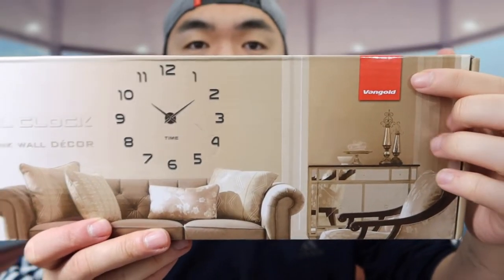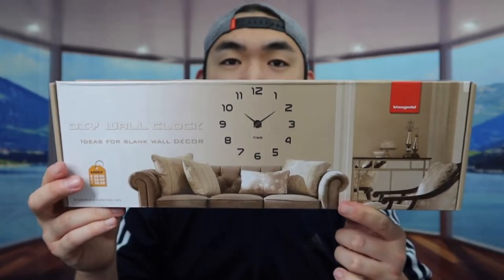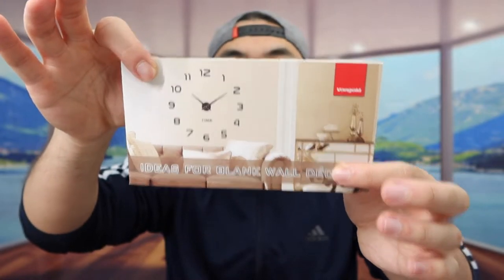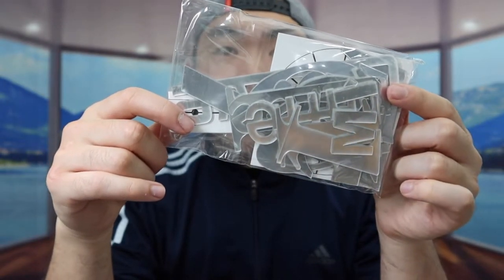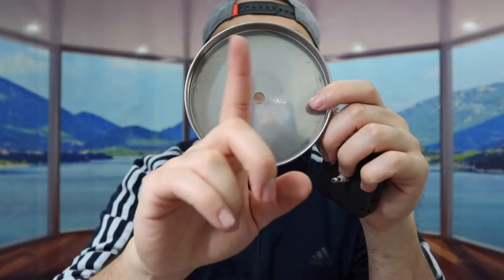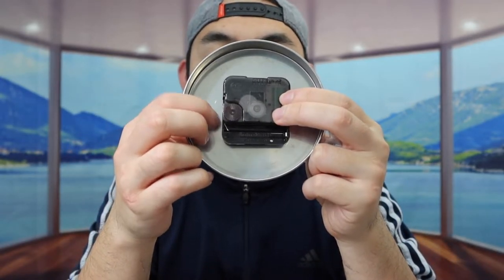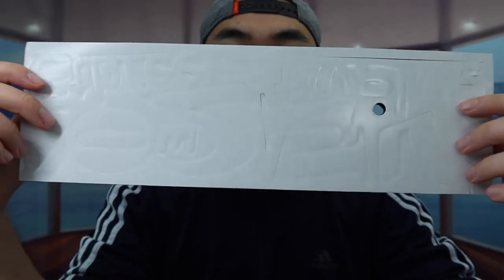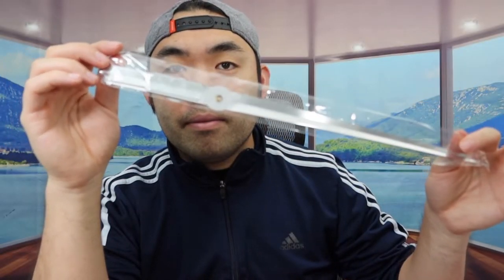Should You Buy? Vangold DIY Wall Clock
Are you in search for the best DIY wall clock? Check out the video to find out if this product is for you!

If you want:
VANGOLD Large DIY Wall Clocks